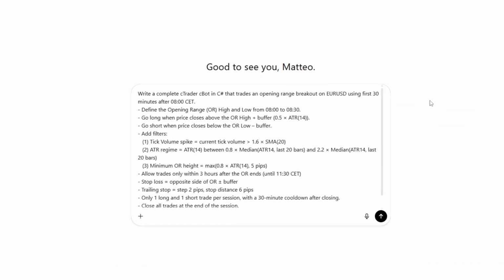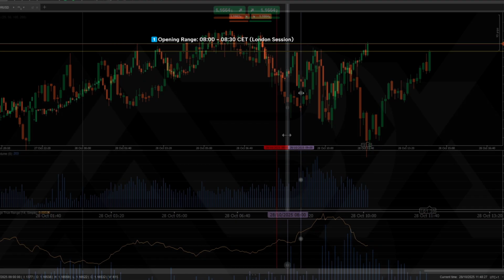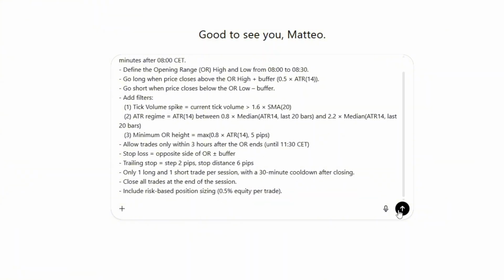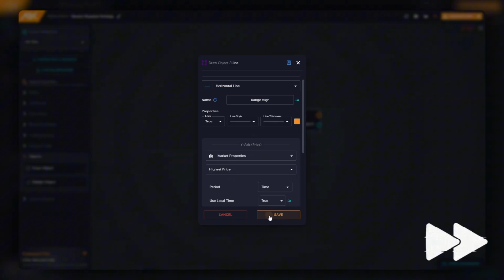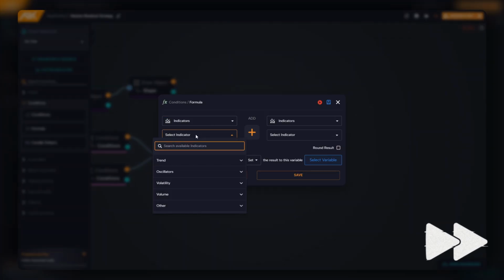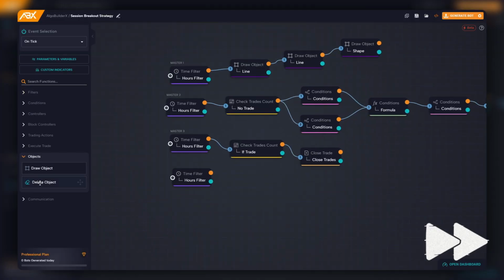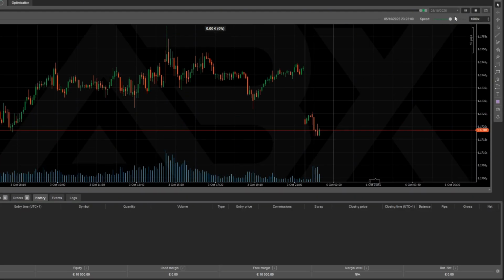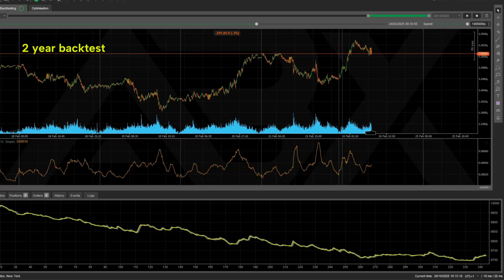ChatGPT tried to build a trading bot… and failed (as usual) 😢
Let’s be honest, almost everyone has tried to build an automated trading bot with ChatGPT at least once.
And sure, for simple strategies, it might work just fine…

But once the prompt gets longer and the strategy more complex, we’ve all faced the same frustration:
“Build failed — 12 errors, 6 warnings.”
You try to fix one error, and suddenly… two more appear.
It’s a never-ending loop of debugging, compiling, and disappointment. 😅

So in this video, I decided to see just how far ChatGPT could go —
and then show you the real fix using AlgoBuilderX, the no-code visual platform that actually gets your trading bots built and running, without touching a single line of code.

 🚀 Try AlgoBuilderX
Build your own trading bots visually, without coding:

Join hundreds of traders and algo creators sharing strategies, ideas, and bots — including the free project file from this video.

🧠 About AlgoBuilderX
AlgoBuilderX lets you create automated trading systems for cTrader using a drag-and-drop interface.
Export your bot, run it on cTrader Cloud 24/7, and join a growing community of traders building smarter automation tools.